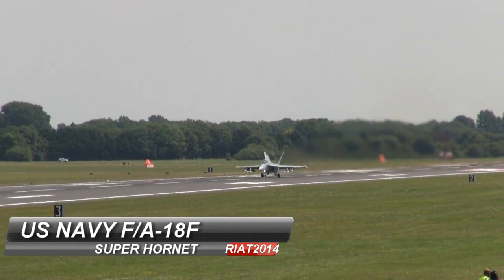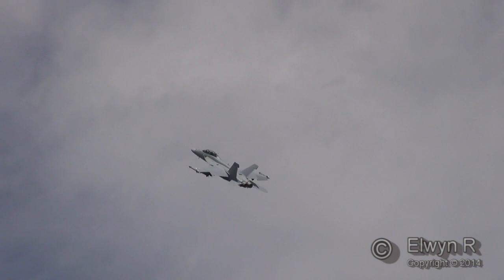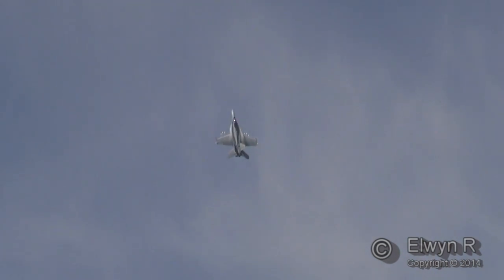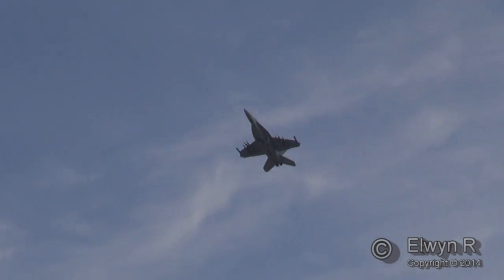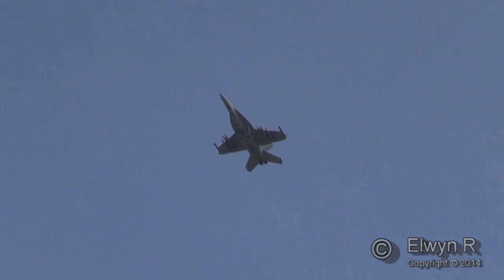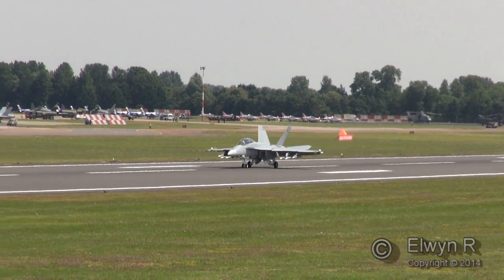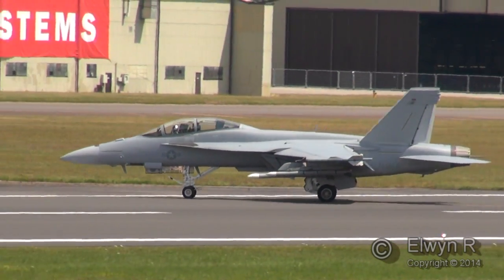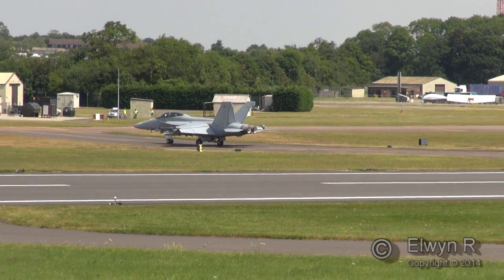RIAT 2014 US NAVY F/A-18F SUPER HORNET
The Royal International Air Tattoo 2014                                                                                   Developed as a significant evolution of the F/A-18 Hornet, the Super Hornet first flew towards the end of 1995, and entered US Navy service four years later. Achievement of the aircraft's initial operational capability followed in 2001, and its combat debut occurred just over a year later as part of Operation 'Southern Watch' no-fly enforcement efforts over Iraq. A multi-role air-to-air and air-to-ground platform, the single-seat F/A-18E and two-seat F/A-18F